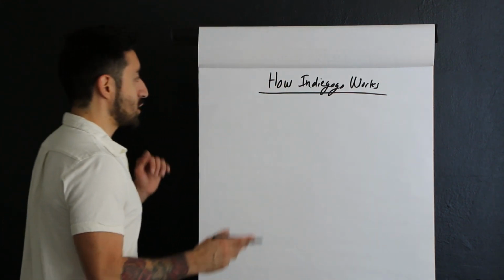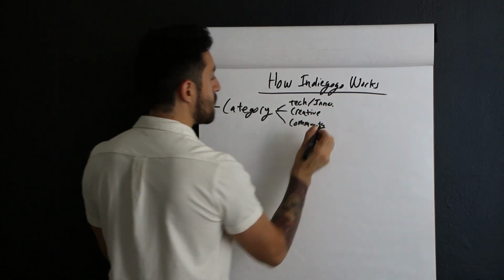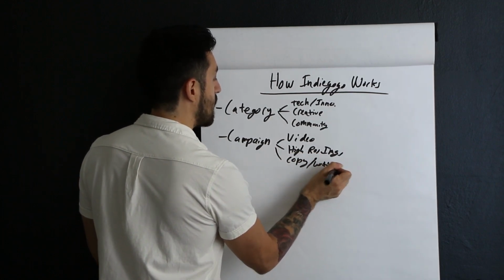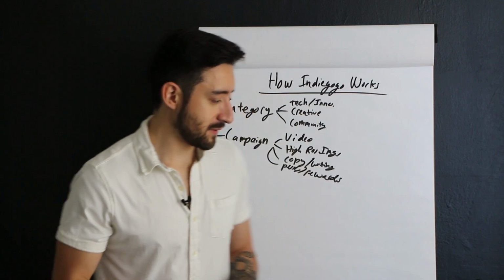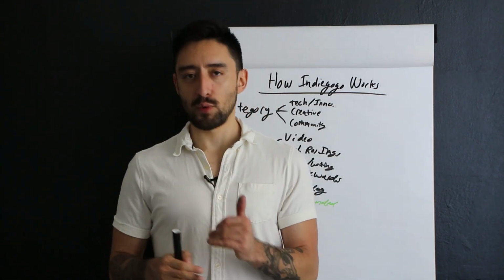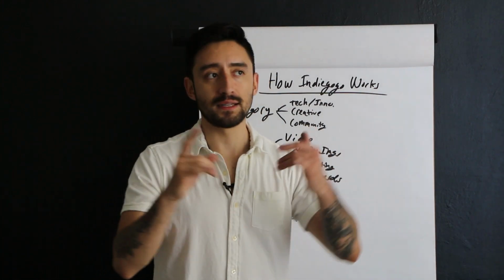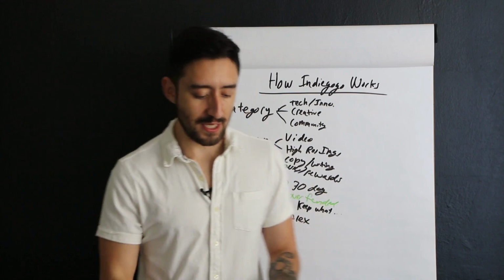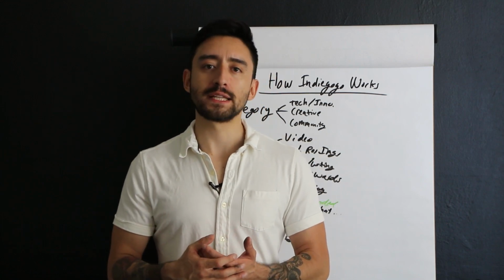How Does Indiegogo Work?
Are you wondering how Indiegogo works? How can you use Indiegogo to raise funding?

Indiegogo is a crowdfunding platform where creators and entrepreneurs can raise money from a crowd of people to reach a specific monetary goal.

In this video, we’ll walk you through exactly what you gotta do to use this crowdfunding site effectively. Killer resources below 👇👇👇

★★★★ Audio Books ★★★★